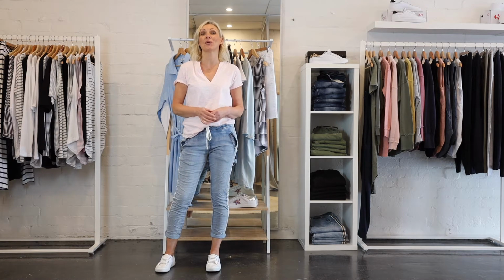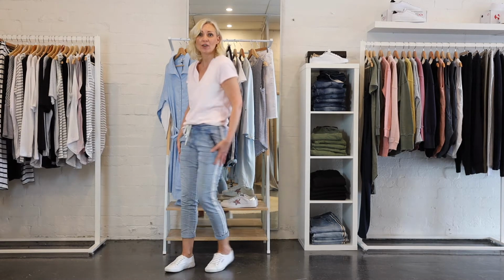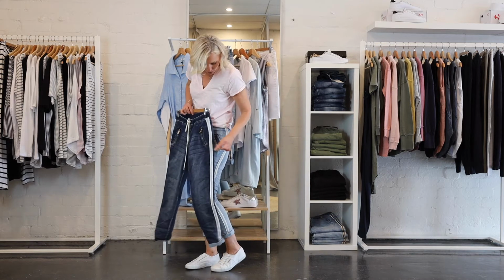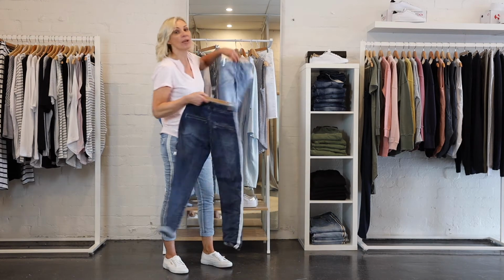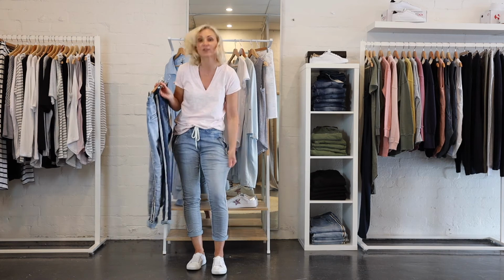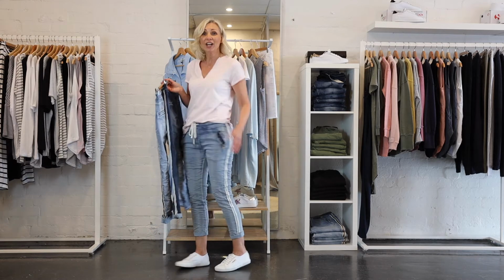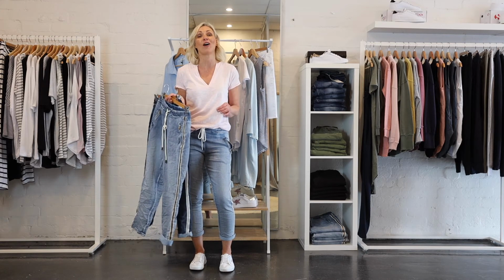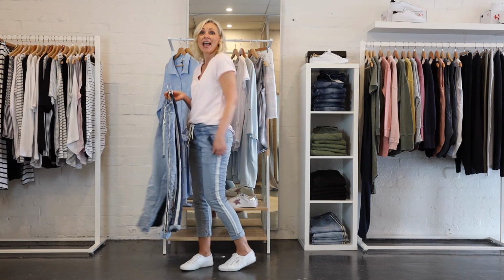How to Wear our Sunday Jeans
Need a few tips and tricks on how to wear our favourite Sunday Jeans? We've got you covered!

These super stretchy, faded denim jeans are both cool and comfortable. With an ankle-length leg, zip pockets, and lurex ribbon detail, we know you will be living in the Sunday Jeans all year round. We are loving these jeans paired with a simple tee and sneakers for the perfect ‘lunch with friends’ outfit. If you're after versatile and stylish women's bottoms, you can't go past these!

After a different colour?